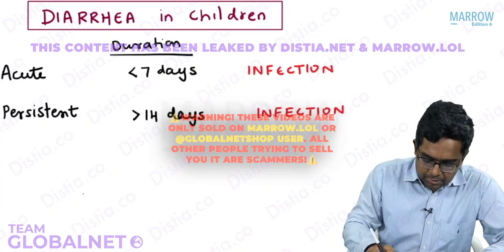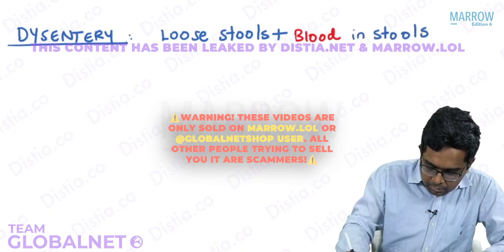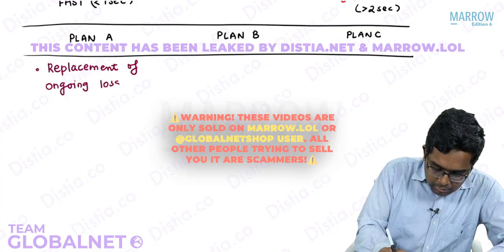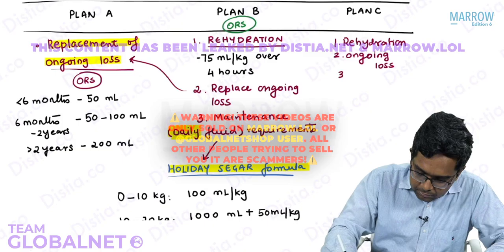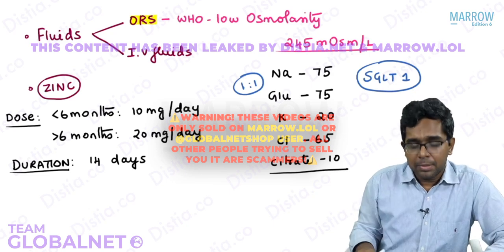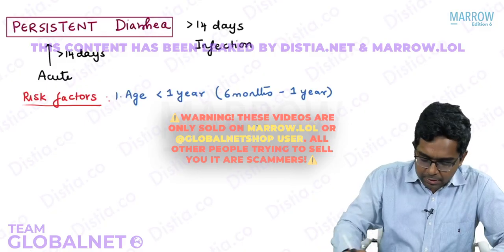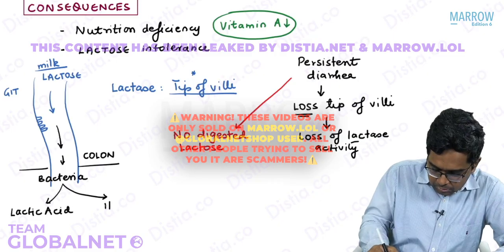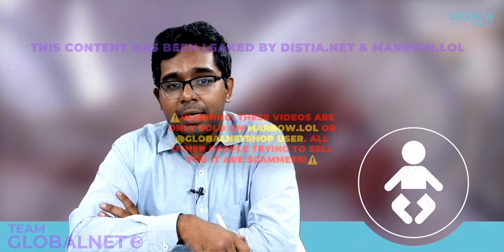25. Diarrhea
Hi